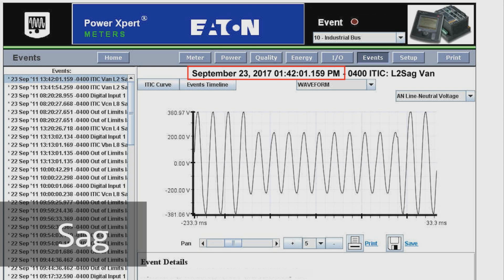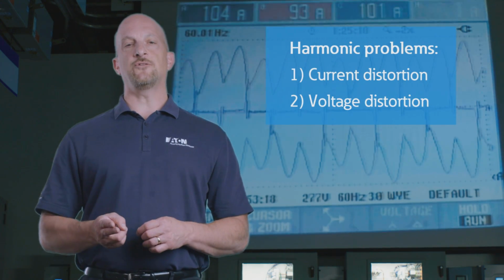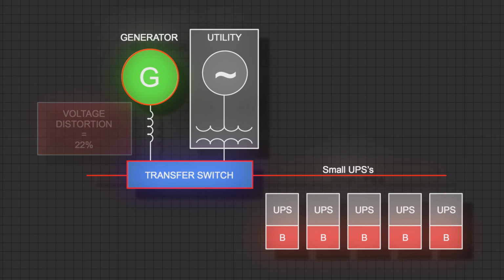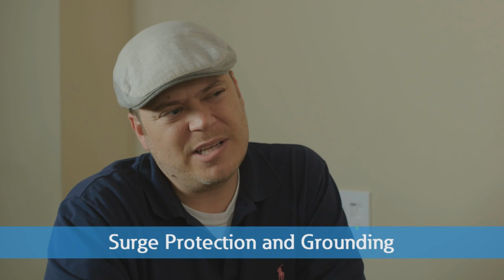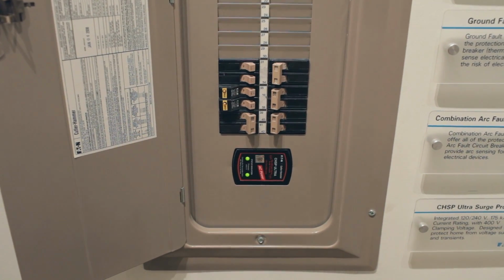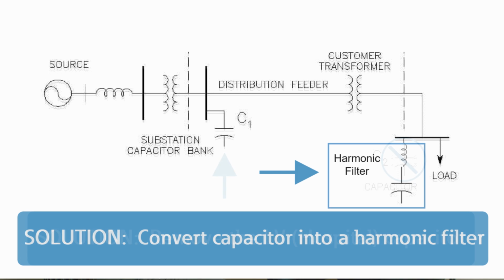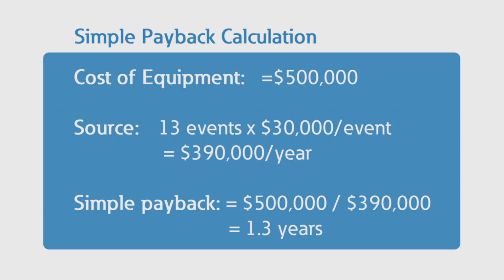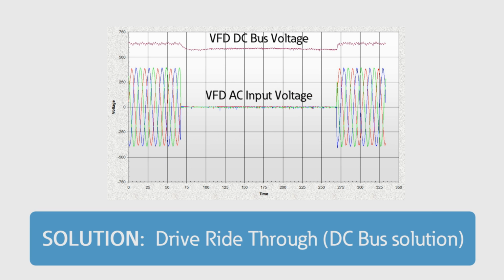Power Quality Solutions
This video is a tutorial about the symptoms, sources and solutions for Power Quality problems including 6 case study examples for sags, transients and harmonics.